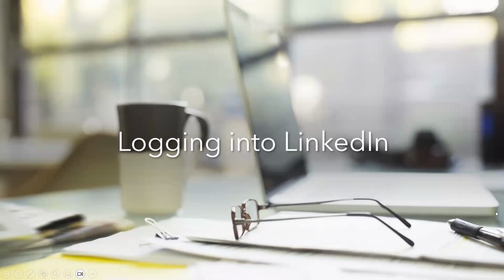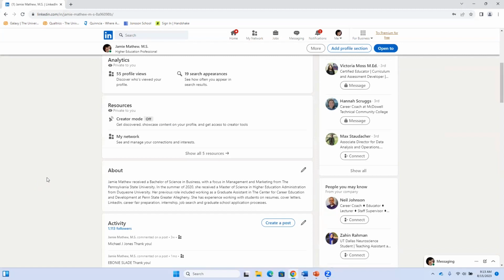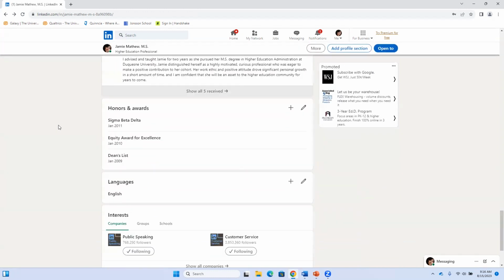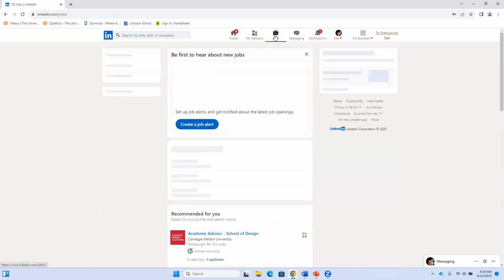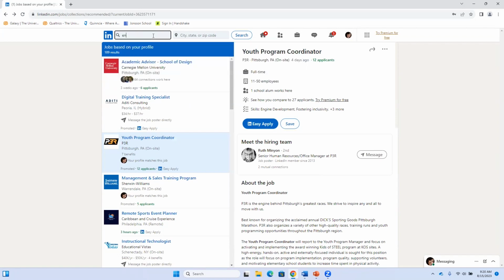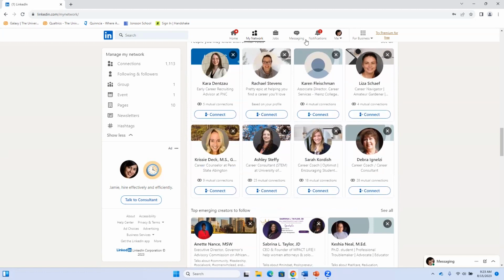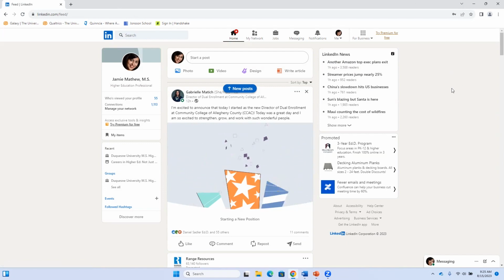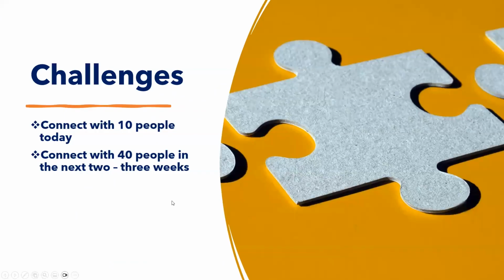Linkedin Branding (Part 2) - ECS Cubed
Please view this part 1 and part 2 of the LinkedIn Branding Videos to complete the Social Media Etiquette workshop for ECS Cubed. You will need to complete the questionnaire on Simplicity for full credit